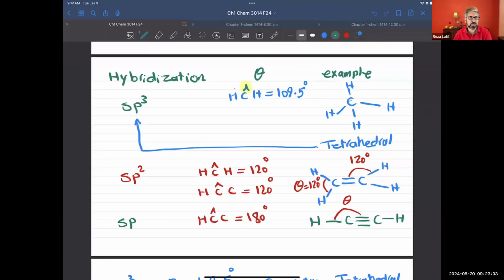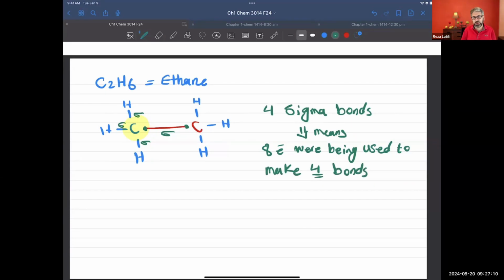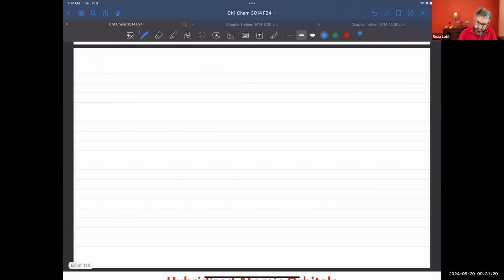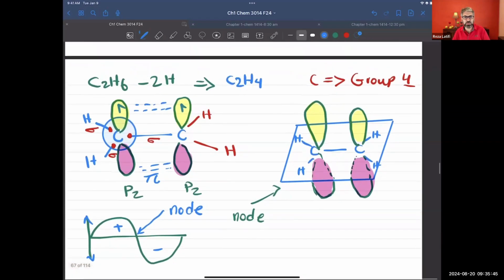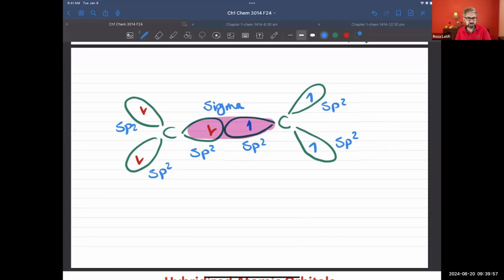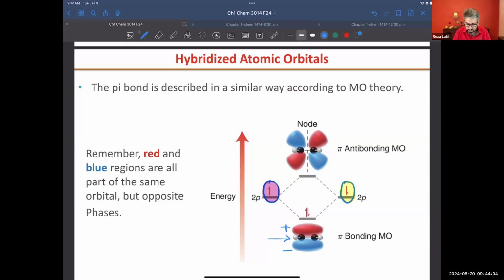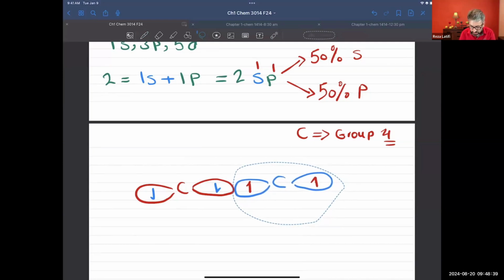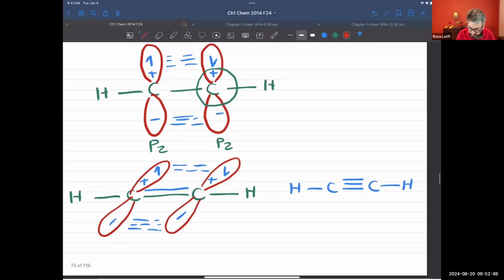CHEM 3013 sp25 Ch 1: 7th Lecture